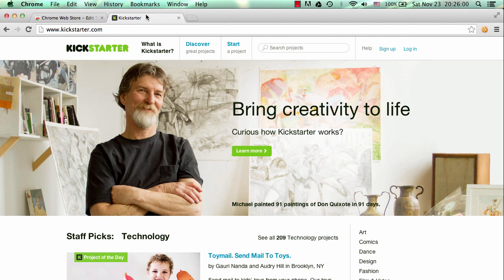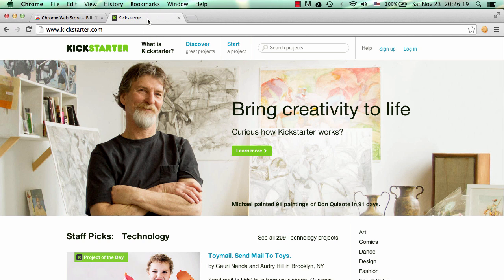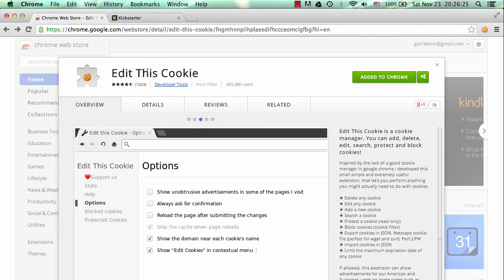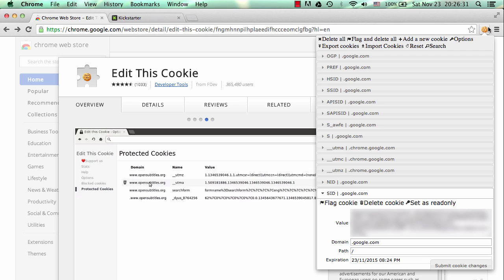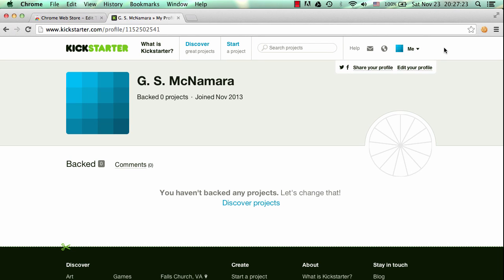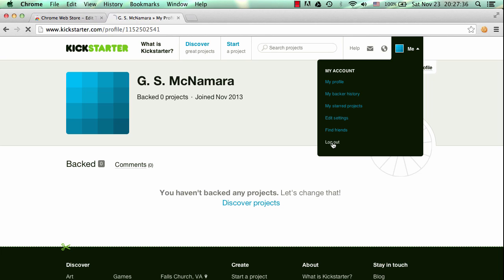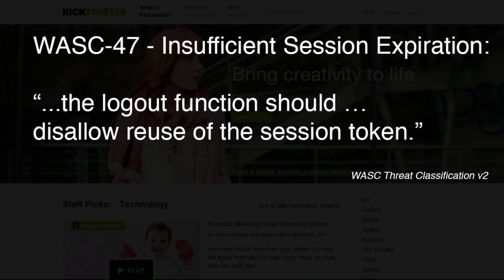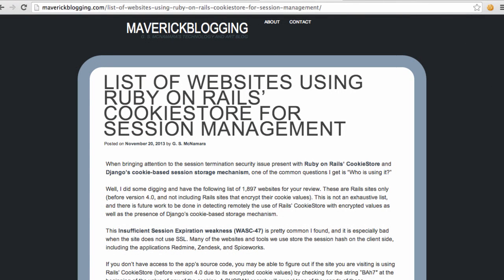Ruby on Rails Security (Kickstarter.com)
G. S. McNamara gives a technical overview of the session termination weakness enabled by default in Ruby on Rails, through version 4.0. Kickstarter.com has this issue and is used as the example.